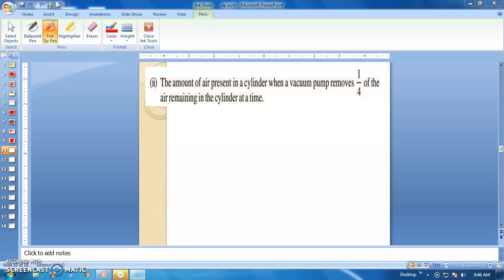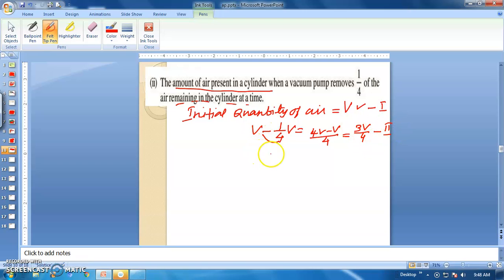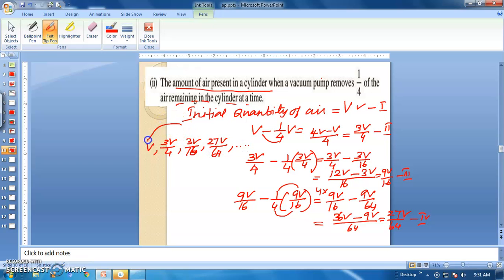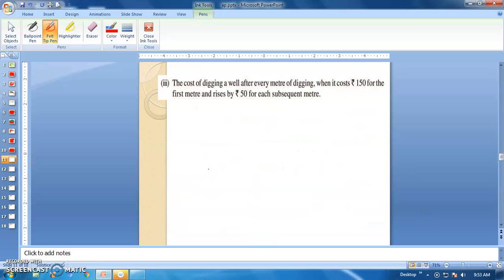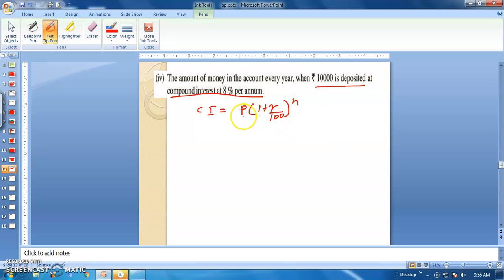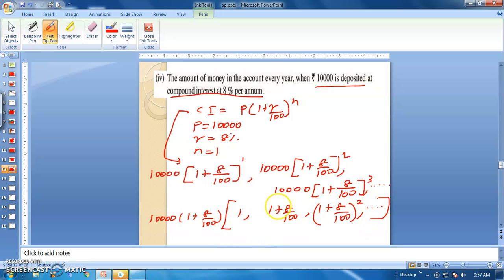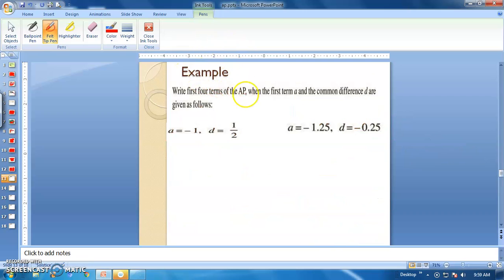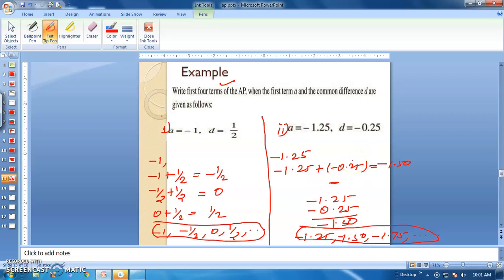GGVS10 SM CH5 ARITHMETIC PROGRESSION P2